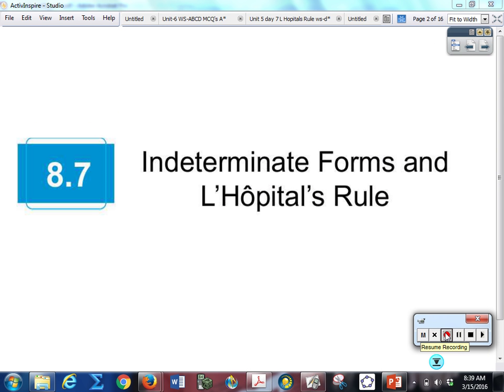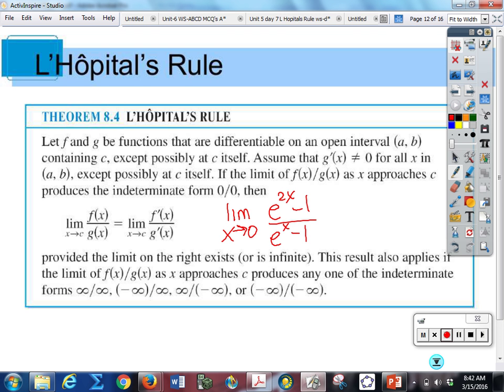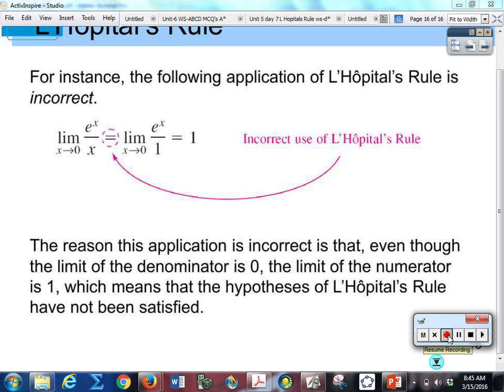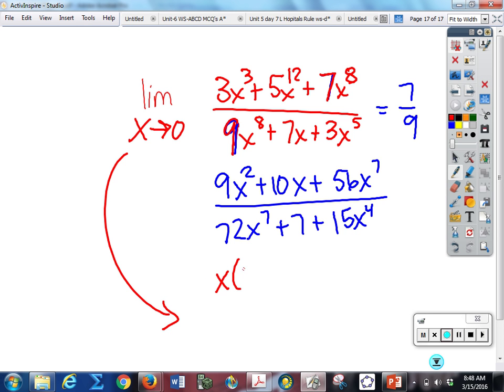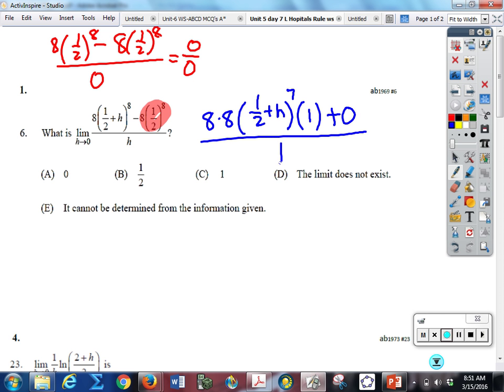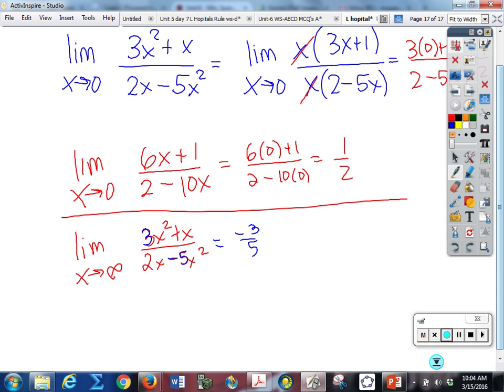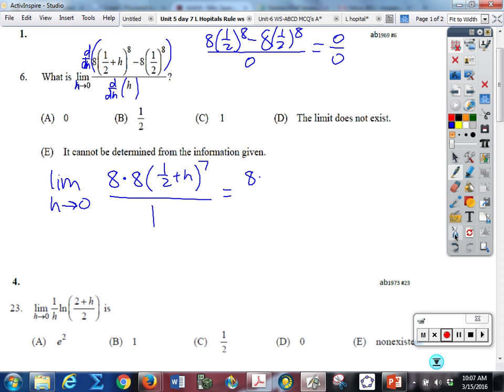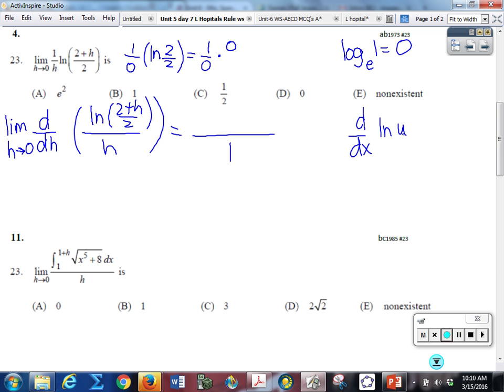unit 6 day 7 L hopital